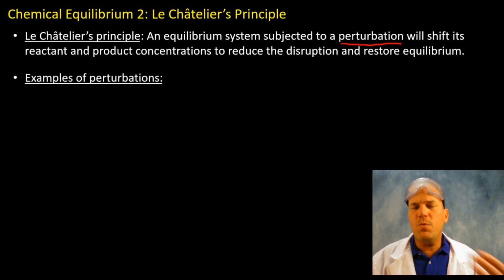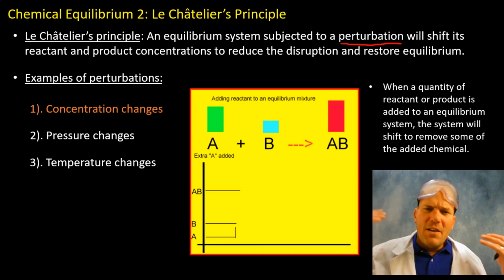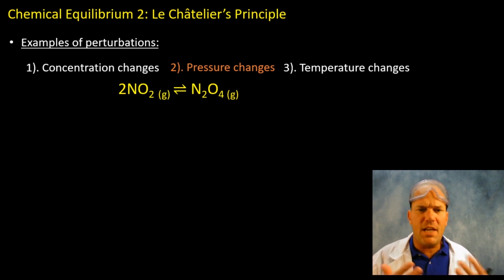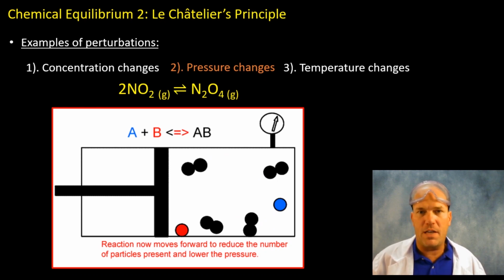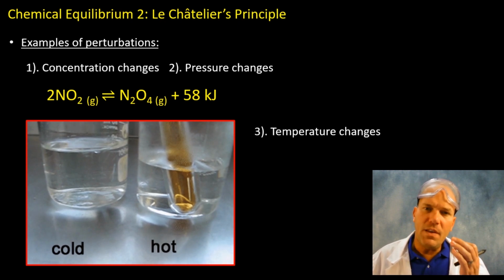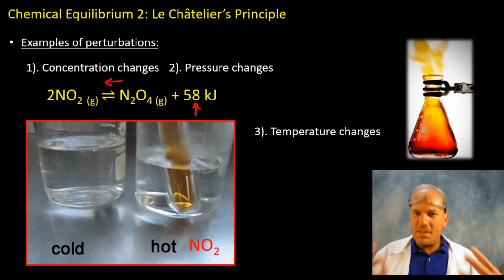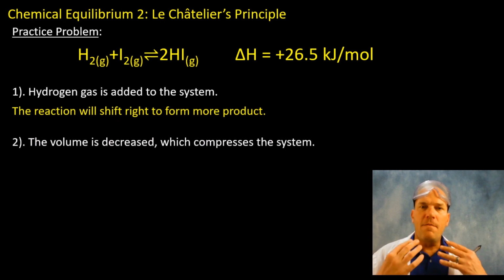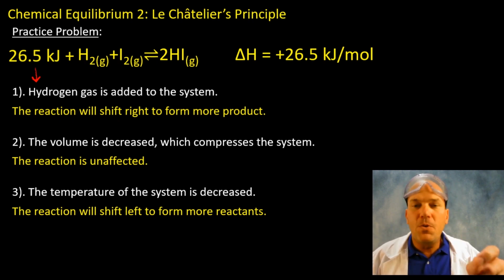Chemical Equilibrium 2: Le Chatelier's Principle